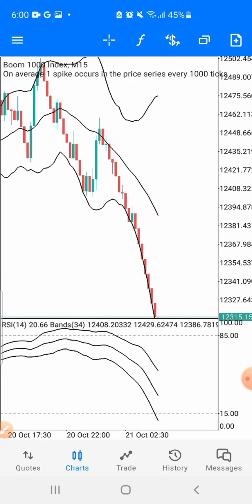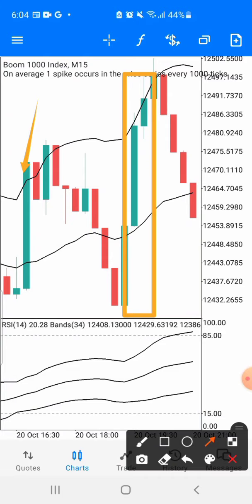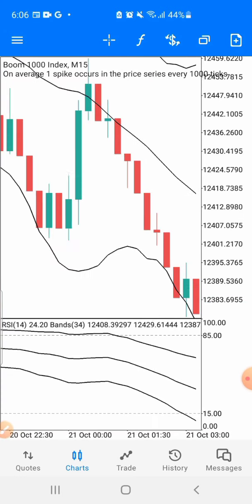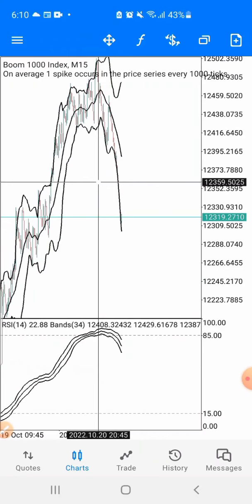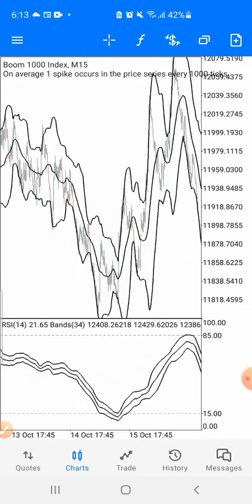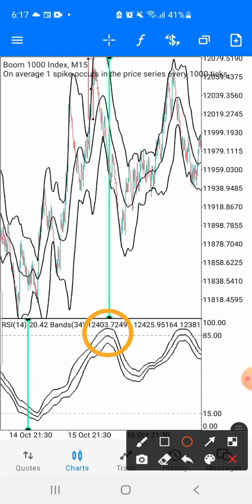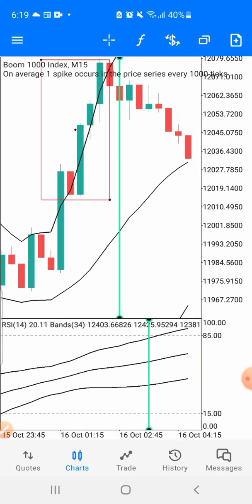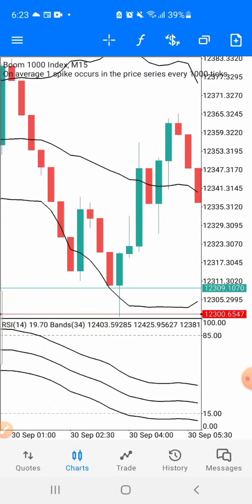How to catch multiple Spikes on boom and crash index with Bollinger bands GOAT Strategy 2022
Bollinger bands GOAT Strategy